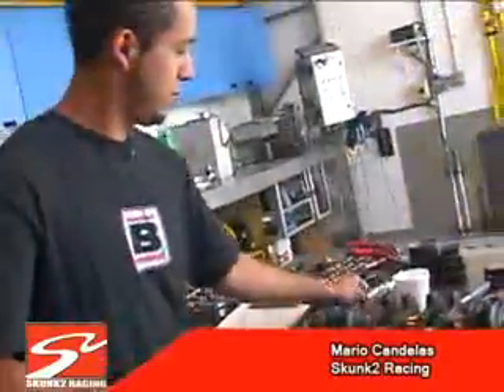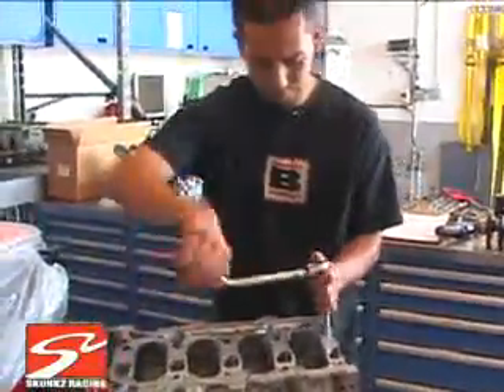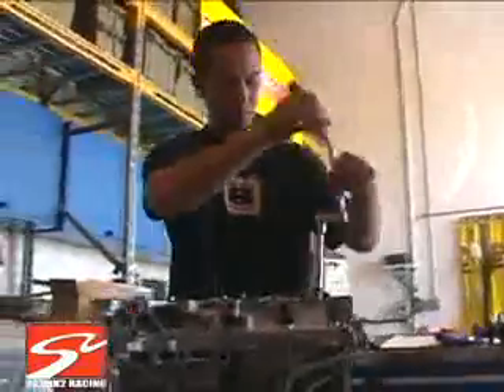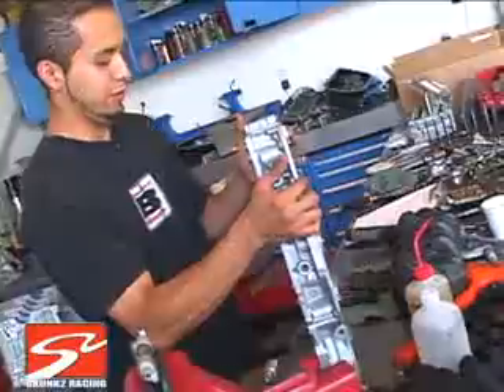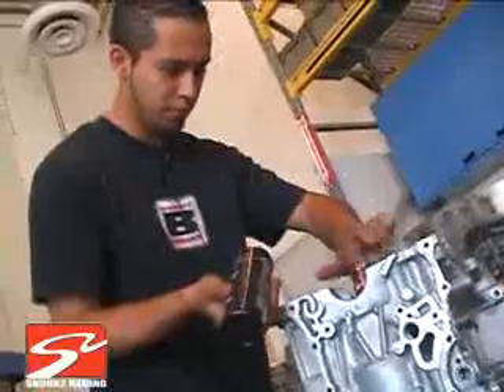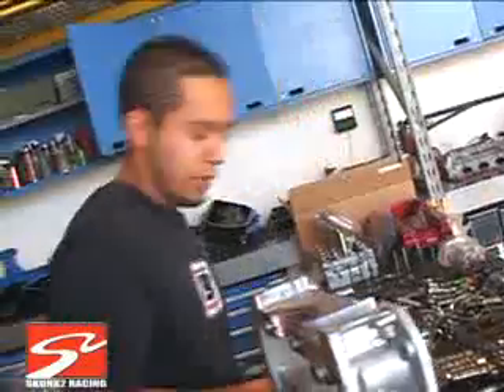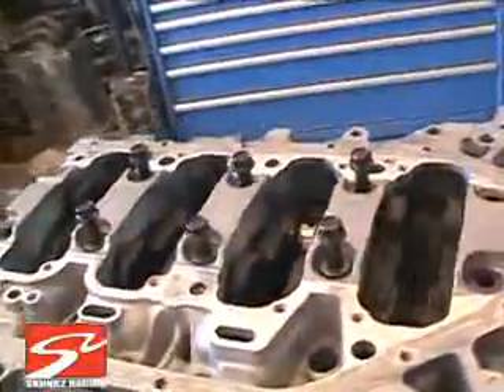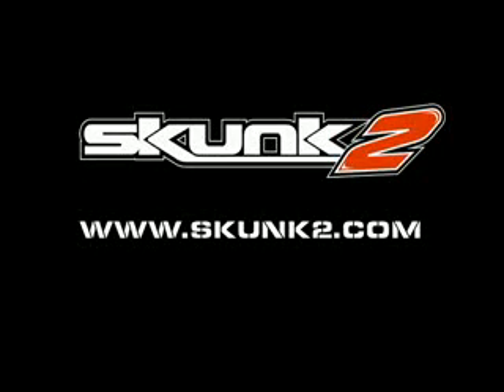Skunk2 K24A Race Engine Mock-Up Part 4